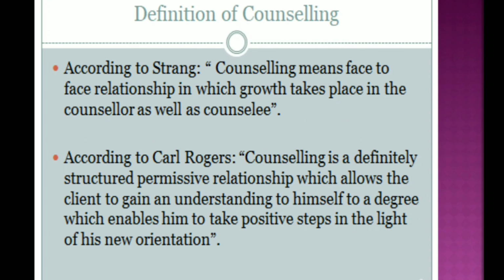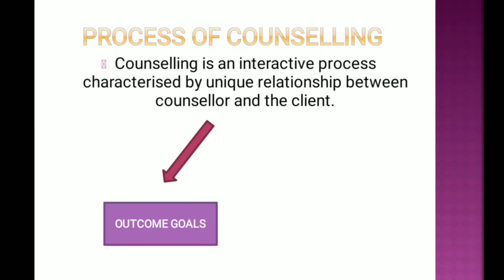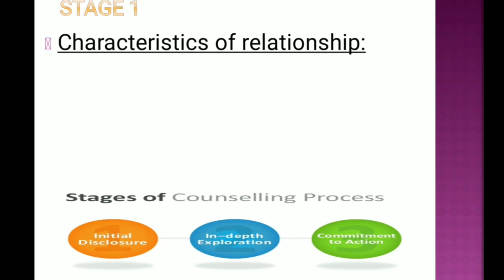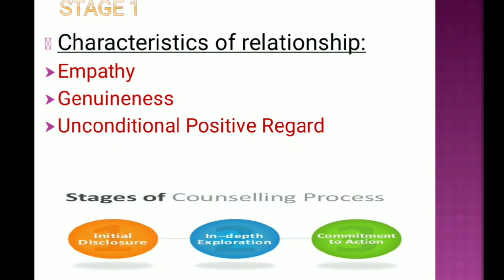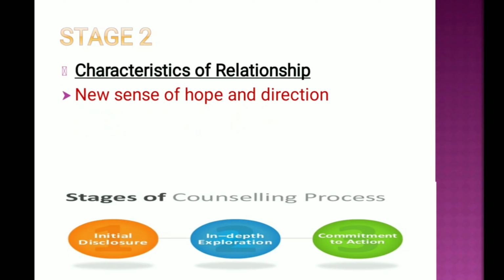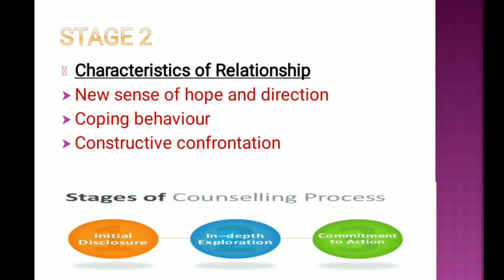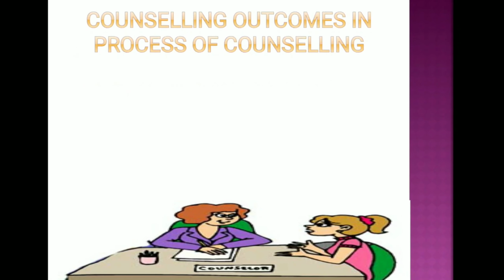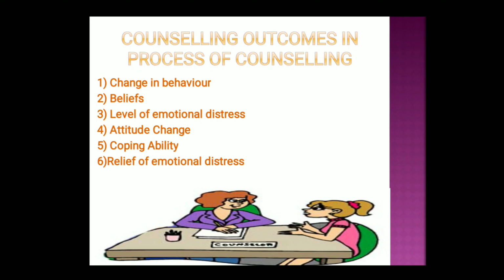Stages of Process of counselling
Welcome to my YOU TUBE channel TeachersWisdom
Hii I am Arvinder Kaur,
Assistant Professor,

About this Video:
The process of counselling begins with establishing relationship between counselor and counselee or client and taking into confidence the counselee or client by the counselor and allowing him to open his or her heart and after understanding the situation advising him to face the harsh realities of life and society boldly and building his confidence and paving way to make the best use of his strength by overcoming his weaknesses
In this video we will discuss the stages of process of counselling
1) Initial Disclosure
2) In depth Exploration
3) Commitment to Action

Friends and students on this channel you will get video regarding subjects Guidance and counselling, Teaching of social science, Assessment of learning and Philosophy